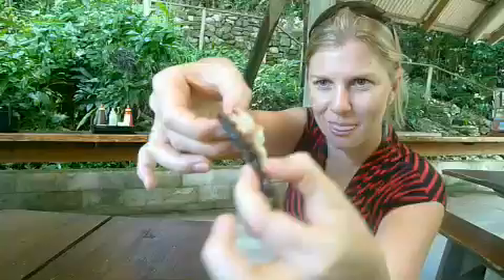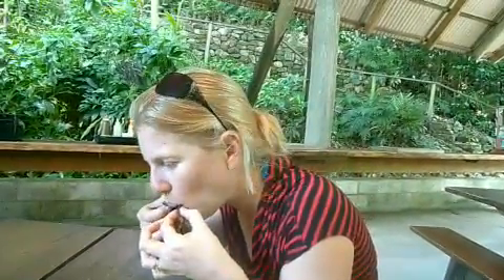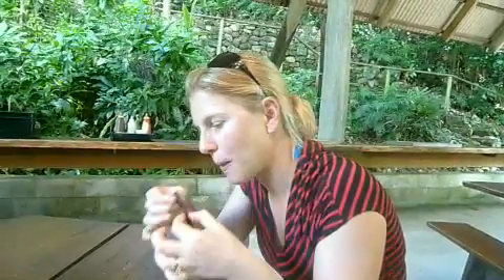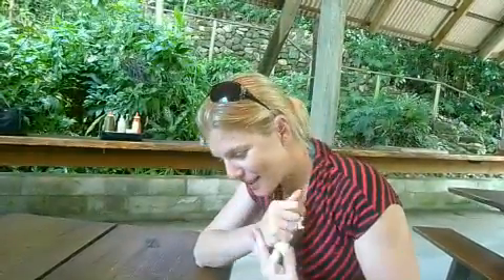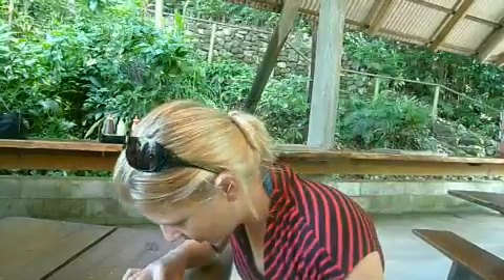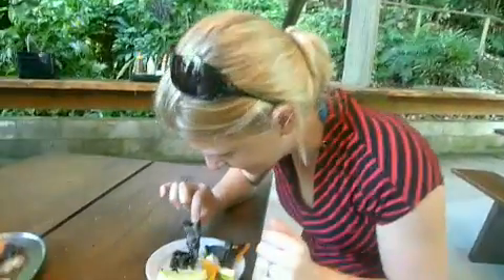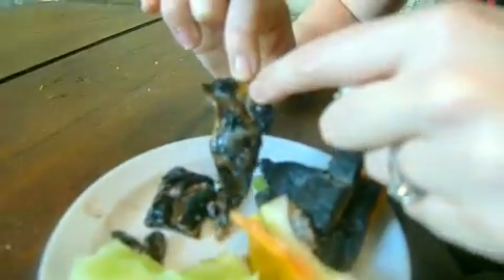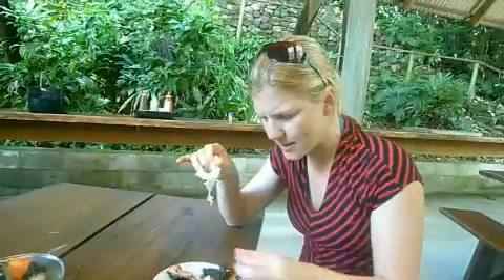Rollinia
Delicious tropical fruit. A bit like a custard apple